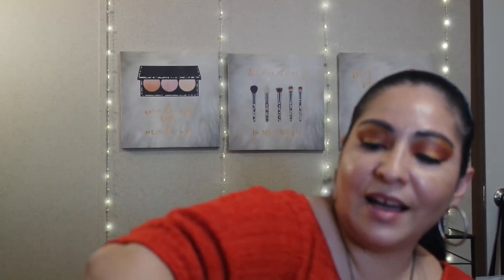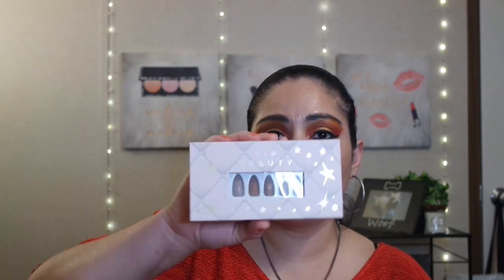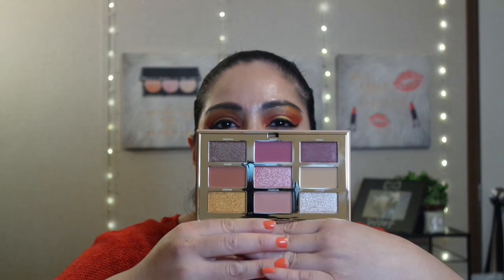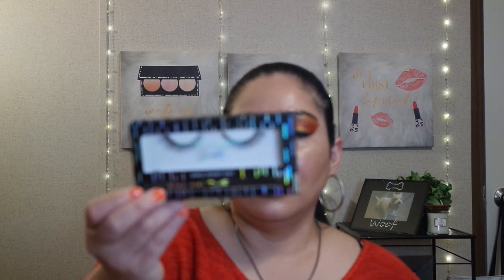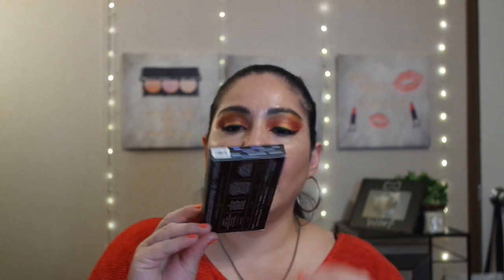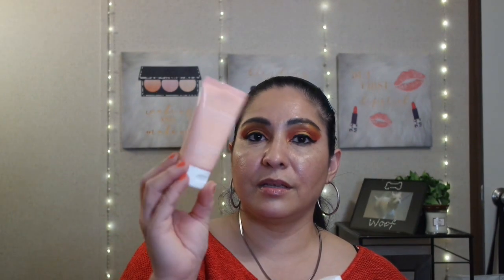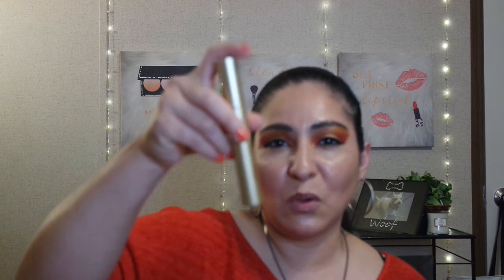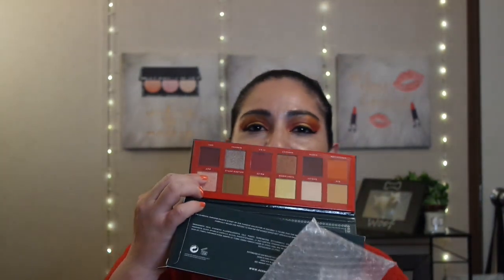March 2022 Boxy Charm Add-ons Drop Shop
In my videos you will see a lot of makeup videos, some vlogging, beauty box subscription unboxings, skincare routine, having fun with makeup, how to tutorials, makeup hacks. A lot of makeup reviews and opinions.

Hello everyone, welcome and thank you for being here taking the time to watch my unboxing video with Boxy Charm add-ons.

**To help support my channel grow and continue showing product reviews and unboxings along with other content I show on my channel, please feel free to make any donation contributions to my Cash App $Gems4Stephanie this will tremendously help fund my YouTube channel. I will be greatly appreciative and over the moon. Love you my gems💎 💖  **